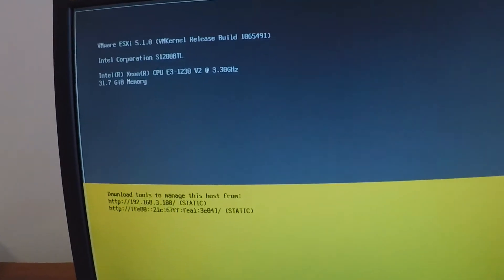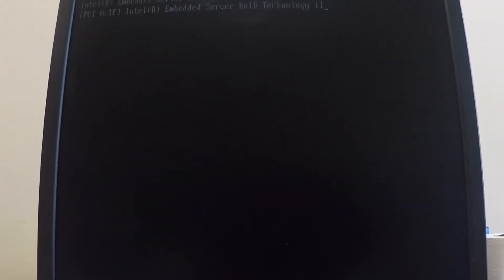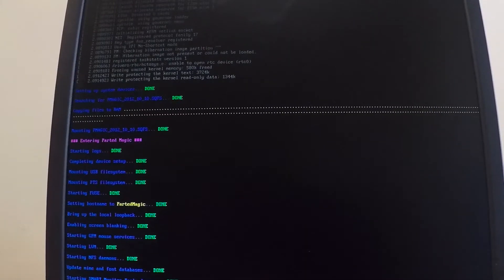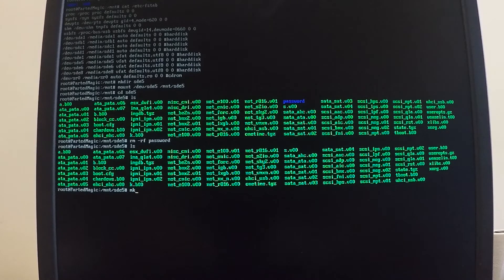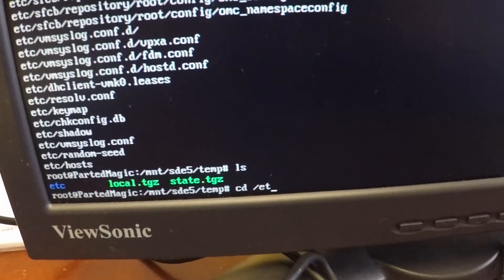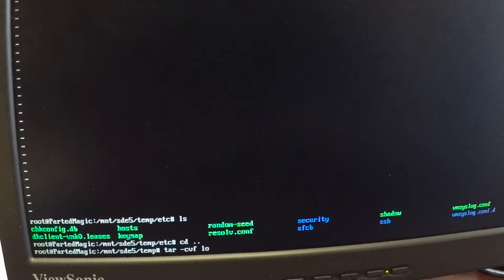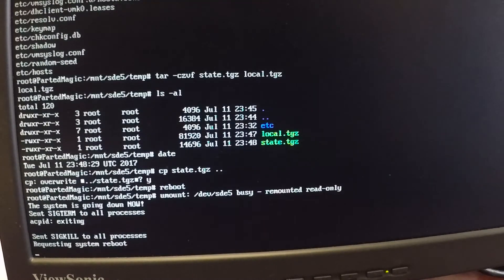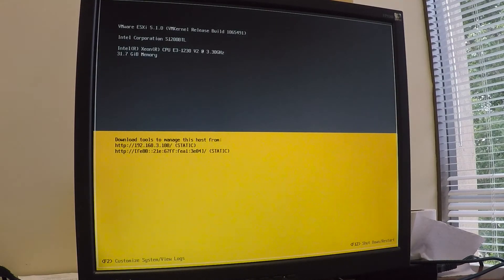How To Hack Into VMWare ESXi In Less Than 15 Minutes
Watch me hack into VMWare ESXi in less than 15 minutes.

🔴 Camera Used To Shoot This Video

🔴 CompTIA Security+ Get Certified Get Ahead SY0-401 Study Guide

Creative Commons Music:
Intro: Raven And Kreyn - Get This Party
Outro: Argofox - Render Prism